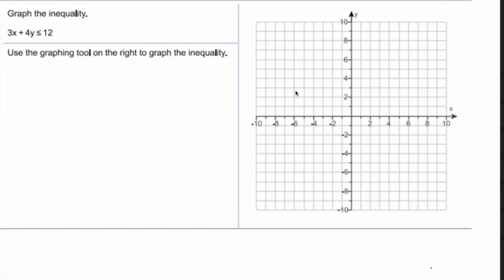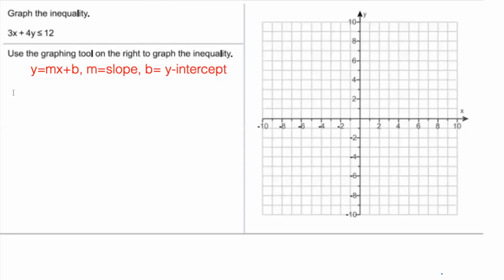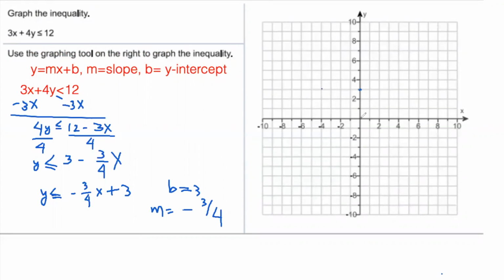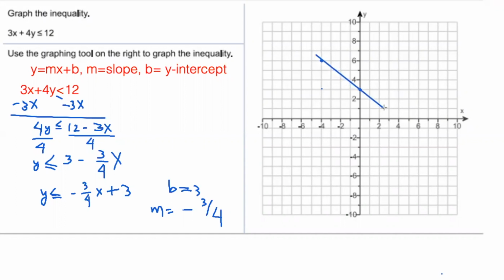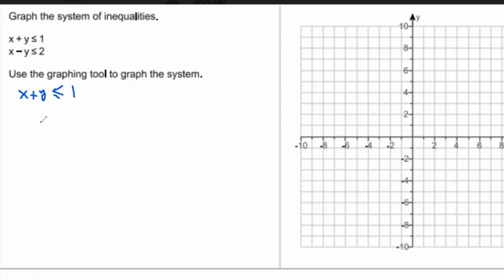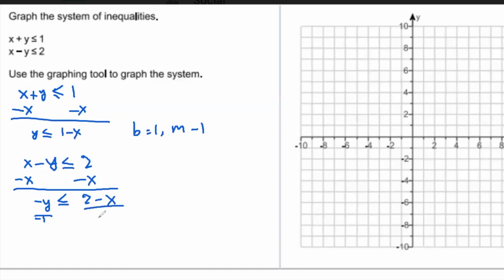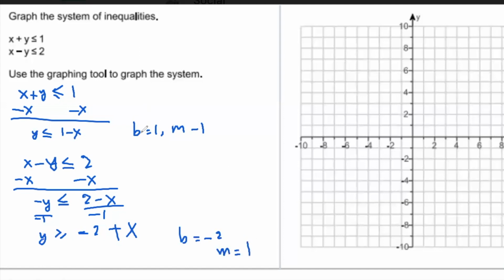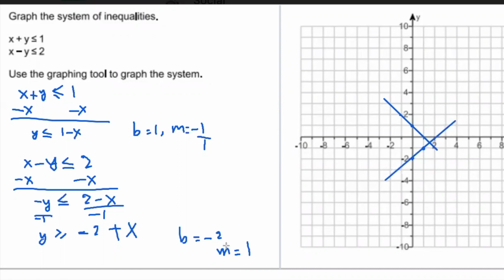How to graph linear inequality/ graphing linear inequality/how to graph a line.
In this video, I have explained how to plot graphs of linear inequalities and graphed them.